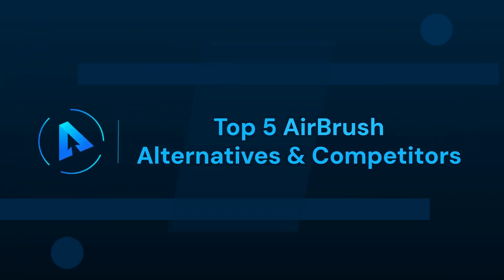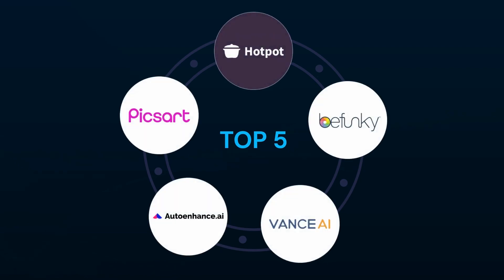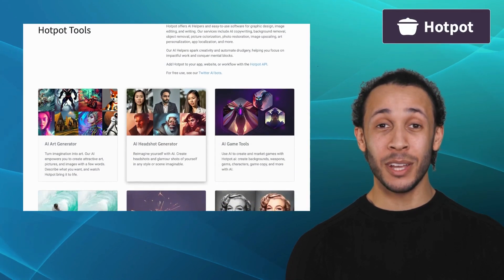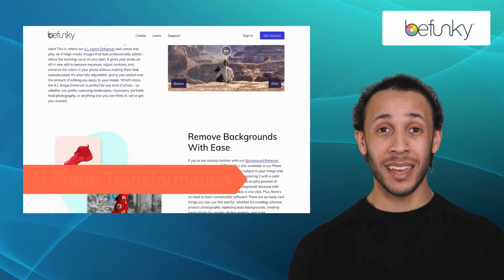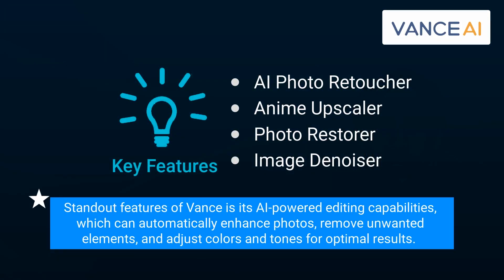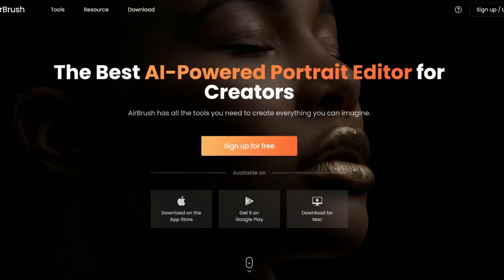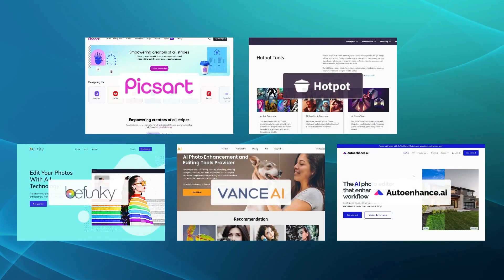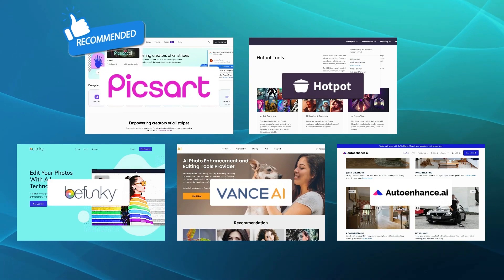Top 5 AirBrush Alternatives & Competitors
In this video we will cover,
1.What is AirBrush
2.Pros and Cons
3. AirBrush Alternatives
4.Alternatives Recommends

About AirBrush: -
AirBrush is a simple yet powerful image editor that comes with a wide variety of AI-powered features to make editing easy. The best part about the app is that it gets updated regularly and new features are added for performance increment. Interestingly, AirBrush is not the only app that uses AI to perform its tasks, there are a wide collection of tools.

Timecodes
0:00- Intro
0:40-Top 5 AirBrush Alternatives
0:57-Picart
1:31-Hotpot
2:06-Befunky
2:44-Vance AI
3:17-Autoenhance.Io
3:50-Comaprison with AirBrush
4:40-Outro